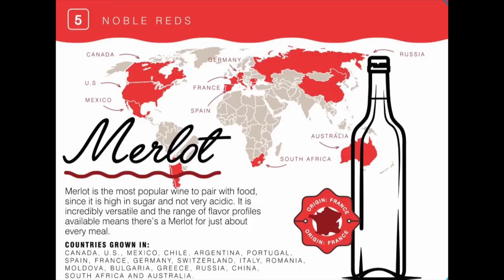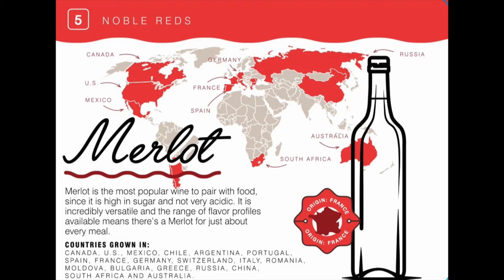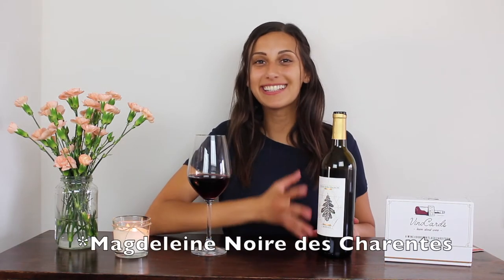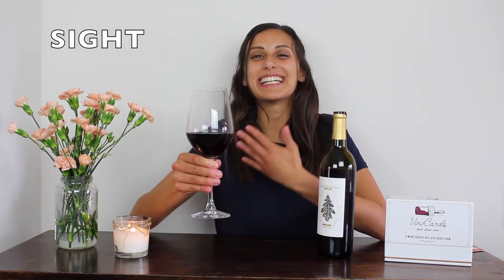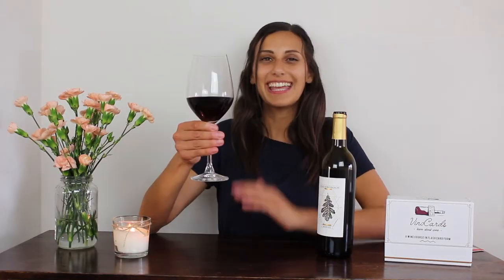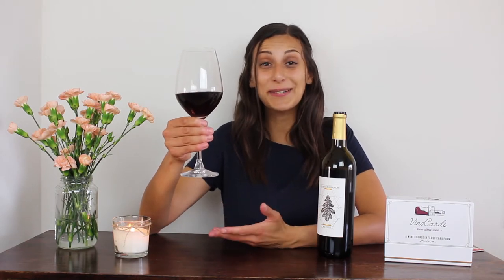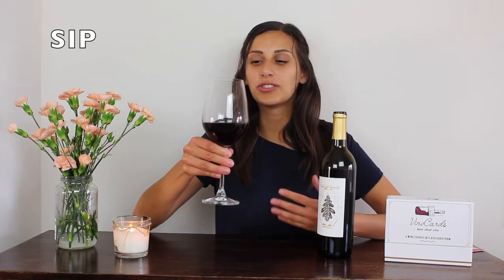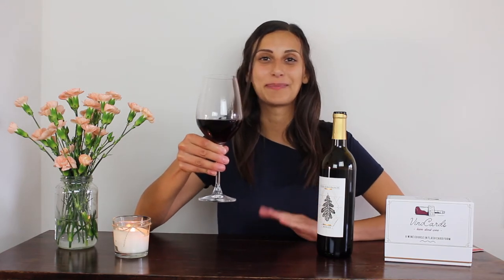Merlot Wine Tasting | Everything You Need To Know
Merlot is a delicious red wine with 2 grapes making up this wine! One is Cabernet Franc, the other may be one you don’t know! It’s a rare grape one discovered through DNA testing. Find out what it is above!

Learn more about Merlot and other red wines in my Vino Cards set!  ↓ ↓

+ Vino Cards
+ Wine Glasses
+ Apero Wine Opener

The 4 S’s
Sight - Look at glass see color (can use a white background to view the color more), Look at brightness will talk about style, Tear drops how long to drop
Swirl - To release aromas so when you taste all it has to offer
Smell - Wine 90% of what you taste is what you smell
Sip - A little sip on pallet to move around, acidity receptors in front, front in the middle of tongue and tannins on side of cheeks

❥ Ariana